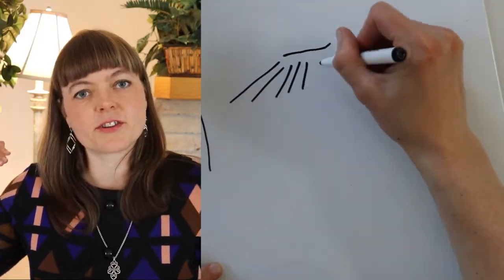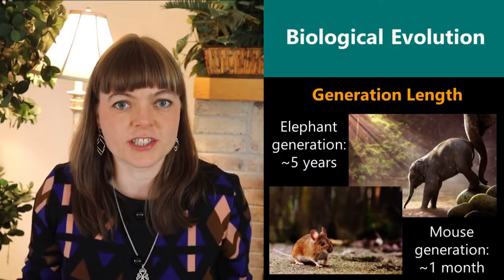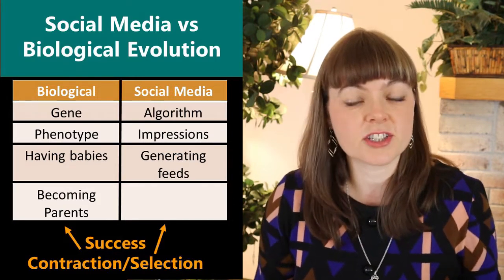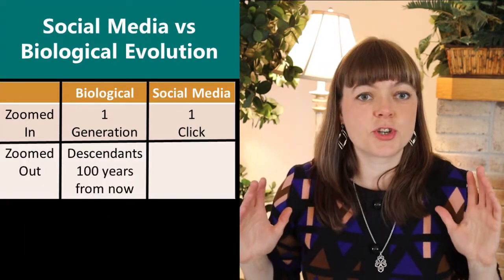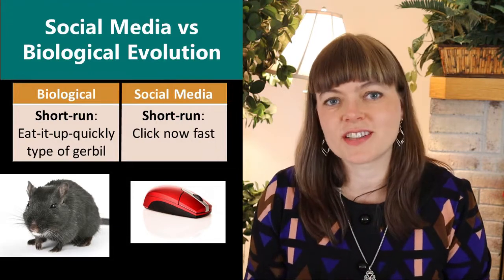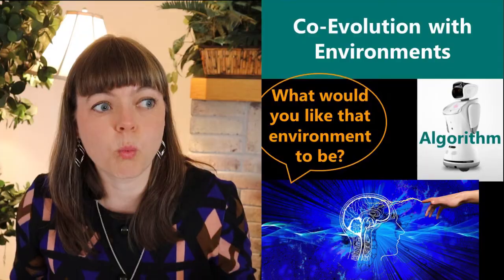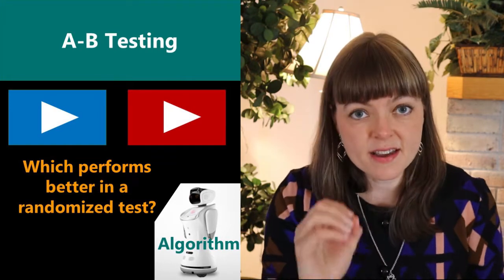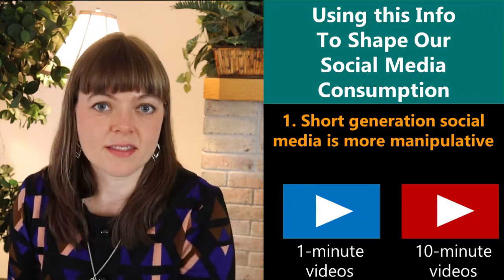Evolutionary Algorithms in Social Media: How they Manipulate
This video lays out a framework for thinking about evolutionary algorithms by comparing the social media algorithms with biological evolution.  I make the argument that the algorithms select for clusters of content, fed slowly over time, that change the “environment” of our brains, nervous system and endocrine systems.